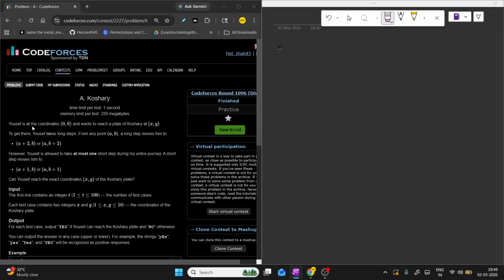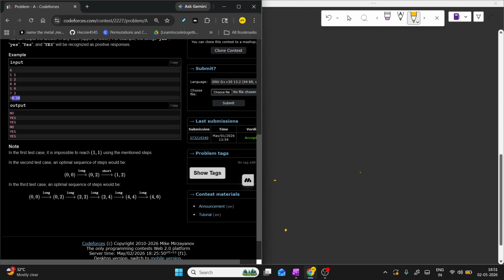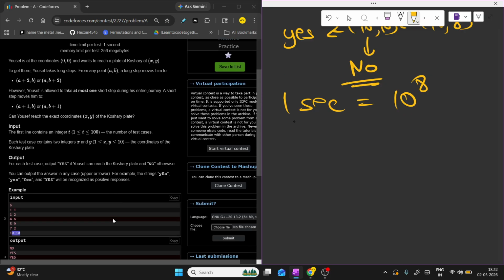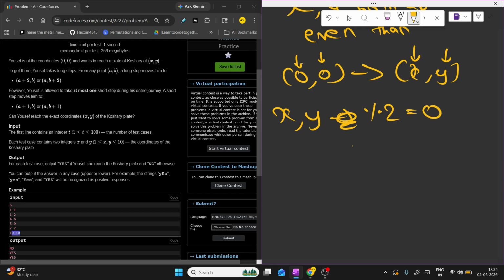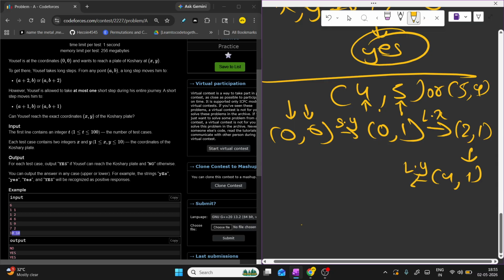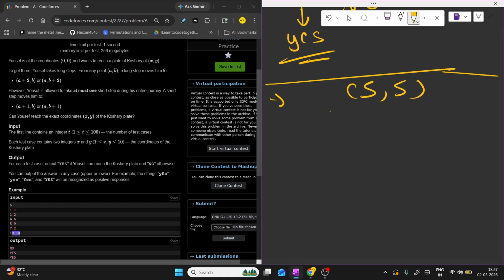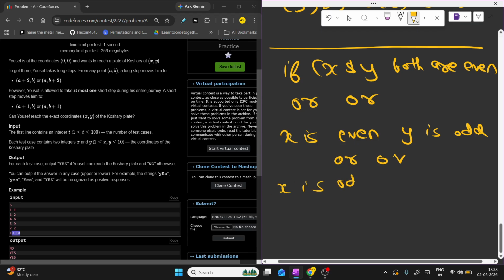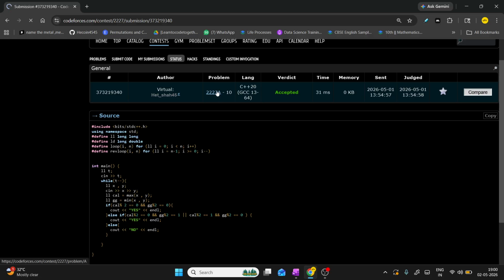A. Koshary (Codeforces Round 1096 (Div. 3))